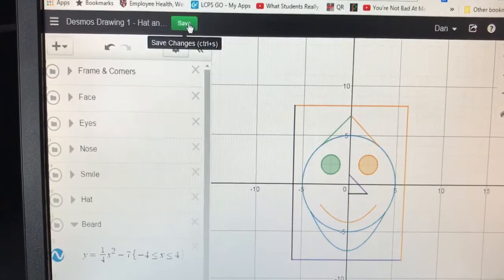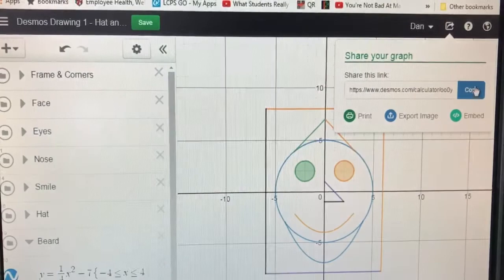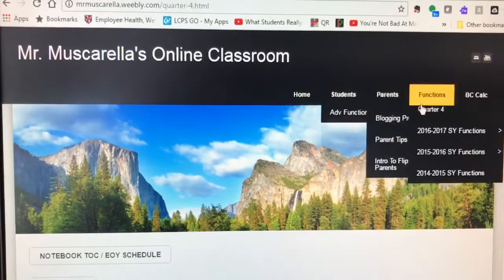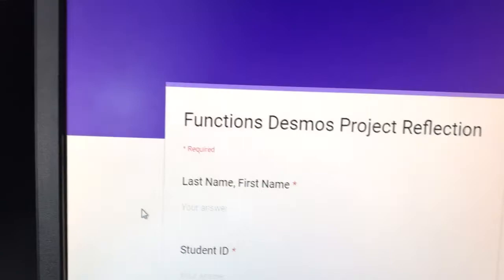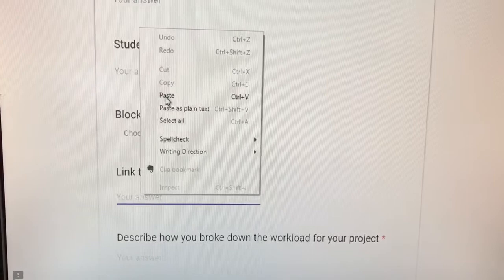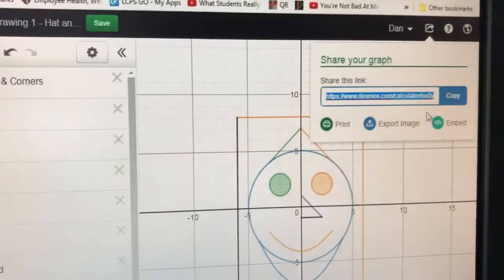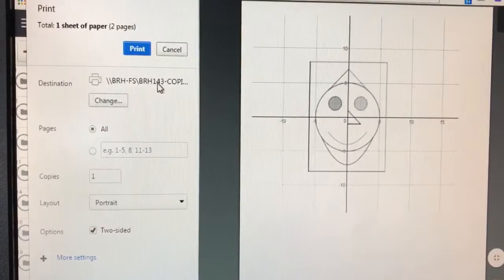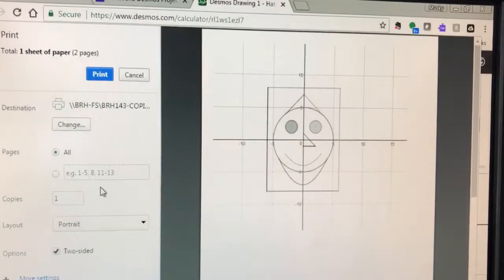How To Share and Print Your Desmos Graphs HD